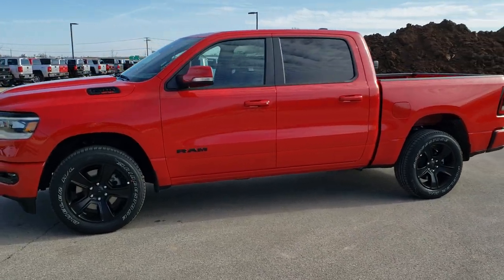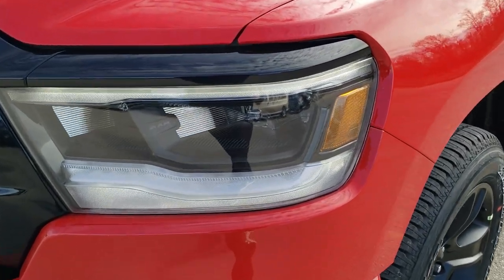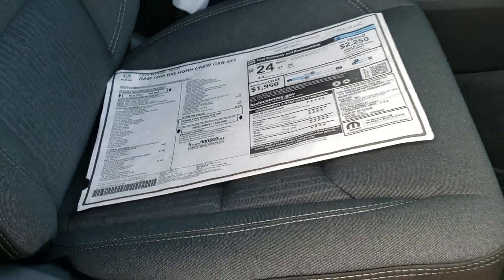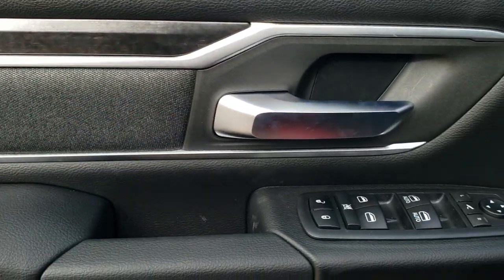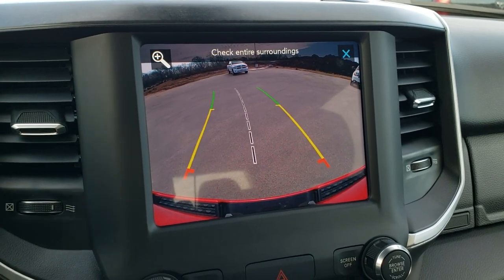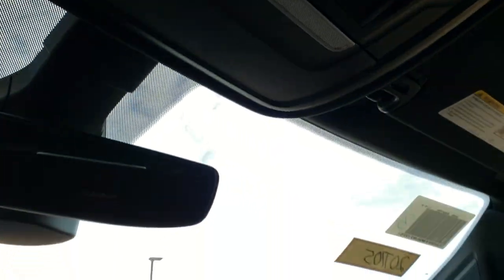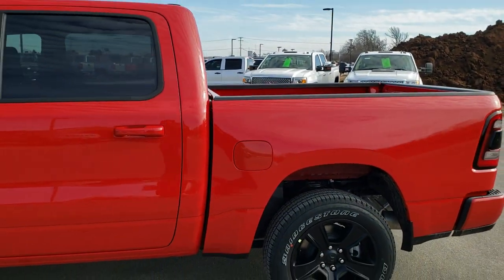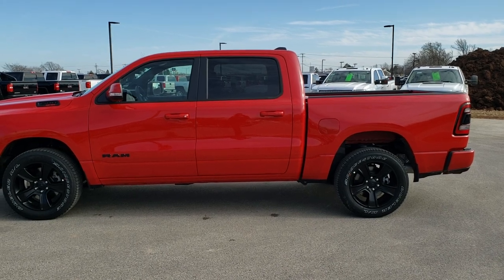2020 RAM 1500 BIG HORN LEVEL 2 NIGHT EDITION DIESEL FLAME RED WALK AROUND REVIEW SOLD! 20T105 SOLD!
This 2020 RAM 1500 CREW BIG HORN LEVEL 2 NIGHT EDITION TURBO DIESEL IN FLAME RED is the vehicle we did walk around review of today.

Thank you for checking out this video of this 2020 RAM 1500 CREW BIG HORN LEVEL 2 NIGHT EDITION TURBO DIESEL IN FLAME RED

STOCK: 20T105
PRICE: $55,605
MILES: 125
MAKE: RAM
MODEL: 1500
VIN: 1C6SRFFM9LN212261
LOCATION: FOND DU LAC OSHKOSH WISCONSIN, 54937 TRUCKS ON 41

3.0 Liter V6 Ecodiesel Gen 3 Engine, 260 Horsepower, 480 Lb-ft Torque, Full Four Door Crew Cab, Short Box 5 Foot 7 Inch 5' 7" Shortbox, Night Edition, Big Horn Package, Level 2, 8 Speed Automatic Transmission, 4x4 Push Button Four Wheel Drive 4WD, Reverse Backup Camera Rearview Camera, Dual Rear Exhaust, Blind Spot Monitoring with Rear Cross-Path Detection, Power Driver's Seat, Dual Heated Seats, Dark Charcoal Cloth Seats, Bucket Seats, Full Towing Package with Receiver Trailer Hitch, Wiring and Transmission Cooler Tow Package, Heated Power Fold In Mirrors With Built-in Directional Signals and Blind Spot Indicators and Blind Spot Mirrors, Electronic Stability Control Traction Control ESC, 3.92 Gears, Bridgestone Dueler H/L P275/55 R20, 20 Inch Rims Premium Wheels, Painted Alloy Rims Premium Wheels, Four Wheel Disc Brakes, Bedrail Covers, LED Fog Lights, LED Headlights, LED Tail Lamps, Sonar with Front and Rear Bumper Sensors, Easy Fuel Capless Fuel Fill, Locking Tailgate, AM / FM Radio Tuner, Sirius/XM Satellite Radio Capabilities Sirius / XM, Uconnect (R) 8.4 AM/FM System 8.4 Inch Touchscreen with AM/FM, 7-Inch Multi-View Display, U Connect Hands Free Bluetooth Hands-Free Phone System Blue Tooth, Android Auto Compatible, Apple Car Play Compatible, Auxiliary MP3 Jack Portable Audio Connection, USB C Jack, USB Jack Portable Audio Connection, Keyless Entry with Factory Remote Start, Push Button Start, Power Sliding Rear Window Rear Window Defroster, Adjustable Height Seatbelts, Driver and Passenger Front Air Bags, L.A.T.C.H. Child Safety System, Side Curtain Air Bags SRS Safety Restraint System, Heated Steering Wheel Multi-Function Steering Wheel Controls, Homelink System with Three Programmable Buttons for Garage Doors, Lighting Systems & Security Systems, Compass, Outside Temperature Display and Mileage Display, Dual Multi-Zone Climate Control , Power Adjustable Pedals, Factory Floormats, Woodgrain Dash And Door Trim, Air Conditioning AC, Cruise Control, Power Locks, Power Windows, Automatic Headlights Autolamp, Tilt/Telescope Steering Wheel, 115V / 400W Deck Mounted AC Power, 3 Year / 36,000 Mile Remaining Factory Bumper to Bumper Warranty, Whichever comes first, 5 Year / 60,000 Mile Remaining Powertrain Factory Warranty, Whichever comes first, Flame Red Clearcoat, Call Now! 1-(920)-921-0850 . Summit Automotive Chrysler Dodge Jeep Ram in Fond du Lac, Wisconsin also Proudly Serving Oshkosh, Madison, Milwaukee, Sheboygan, Appleton, and Waupun is a family owned and operated dealership since 1959. We take great pride in our new and used car and truck center with vehicles to fit everyone’s budget. We have ON THE SPOT FINANCING. BAD CREDIT OR GOOD CREDIT, we work with over 20 lenders to get you APPROVED AT THE MOST COMPETITIVE RATES. We provide AIRPORT TRANSPORTATION and NATIONWIDE DELIVERY OPTIONS. We are conveniently located on HWY 41 at EXIT 98, Hwy 151 at Military Rd. Exit . Just Look For The TRUCKS ON 41. Advertised price does not include, tax, title, registration and service fee.,

STOCK: 20T105
PRICE: $55,605
MILES: 125
MAKE: RAM
MODEL: 1500
VIN: 1C6SRFFM9LN212261